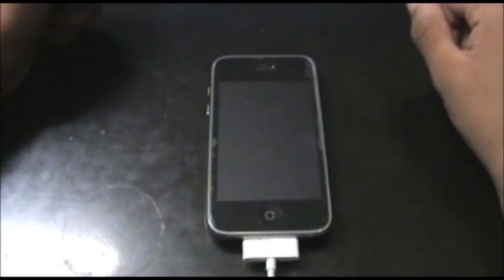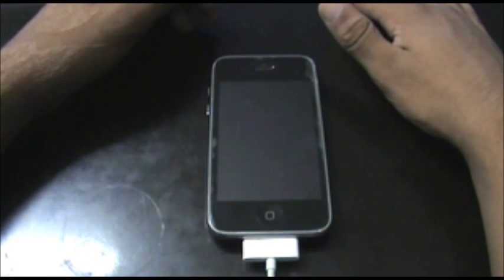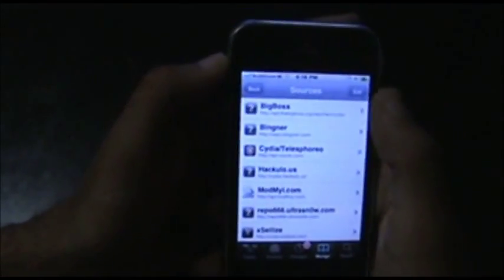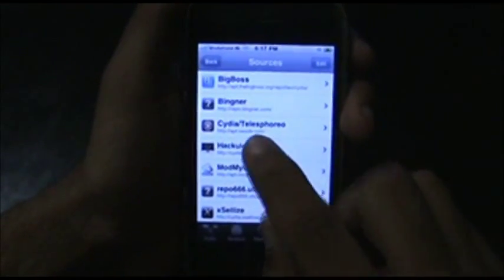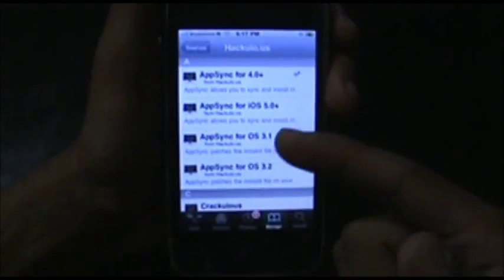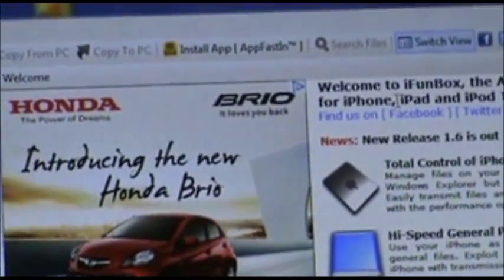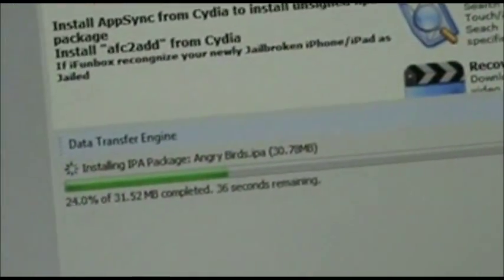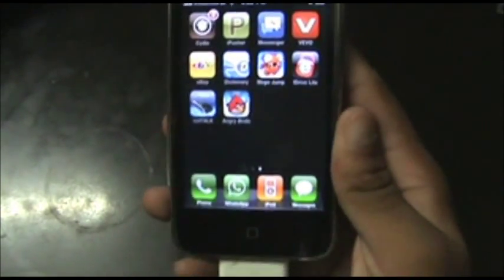Install Apps from your computer. iPhone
This video will show you how to install iPhone apps form your computer. You will need to be jailbroken for this.